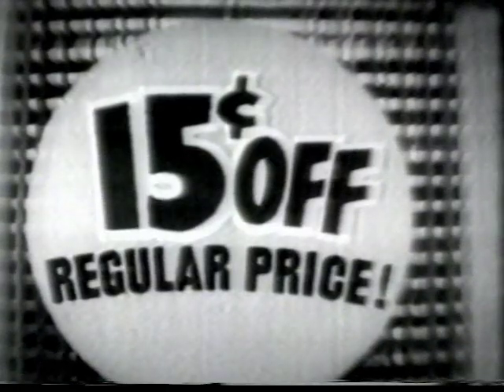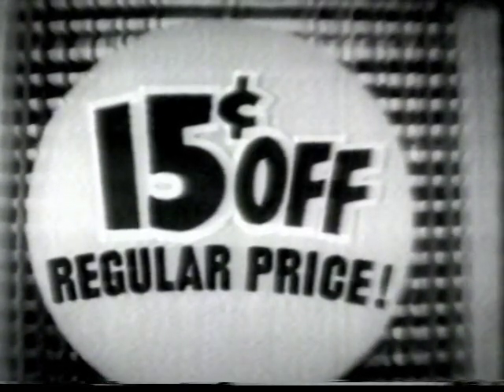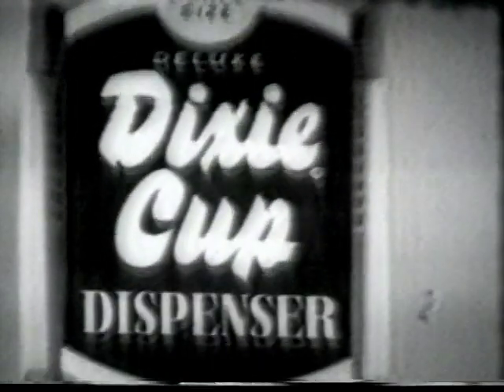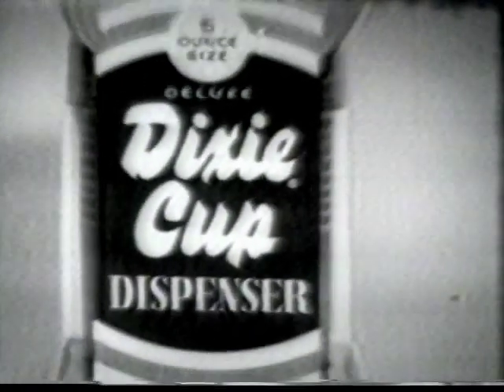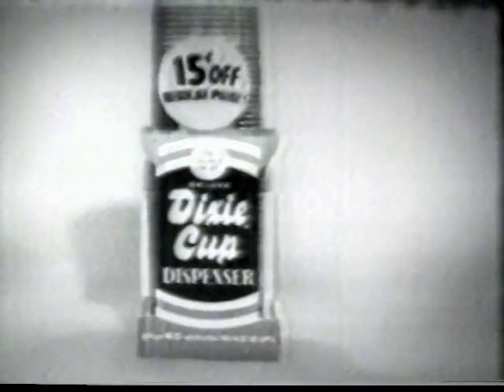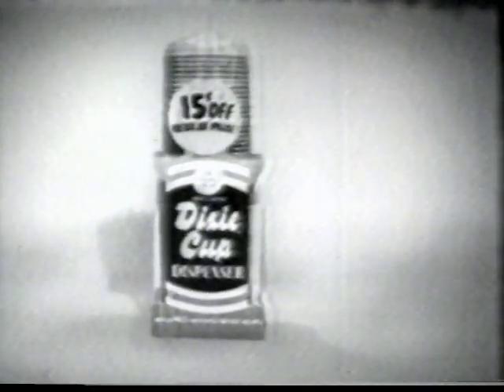Dixie Cups 1960 ad "Deluxe Dispenser" :60, from Georgia-Pacific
This ad from 1960 promoted the new, transparent high-impact polystyrene Dixie Cup dispenser as a durable time-saver that would suit any home decoration style, be it Early American, traditional, or contemporary (represented by kids in a racoon skin cap, a baseball cap, and a space suit, respectively.) "There's nothing youngsters love more than to help themselves to a Dixie Cup from a Dixie Cup dispenser."

High-impact polystyrene was used mainly in military equipment such as radio transmitters and homing devices in the 1940s, but became a very popular commercial manufacturing material in the 1950s and '60s, and was used to make all sorts of things such as toys, disposable tableware, sunglasses, and home organization containers.